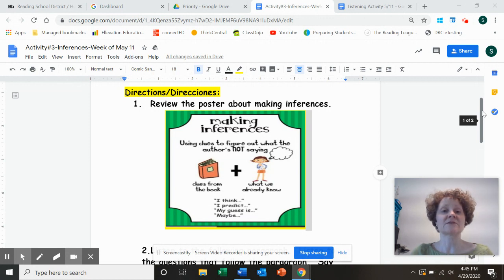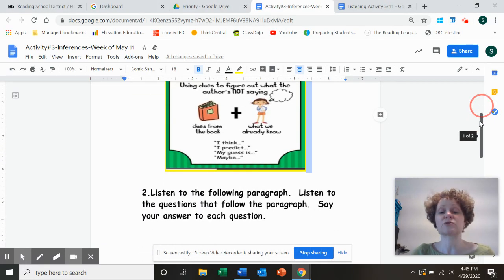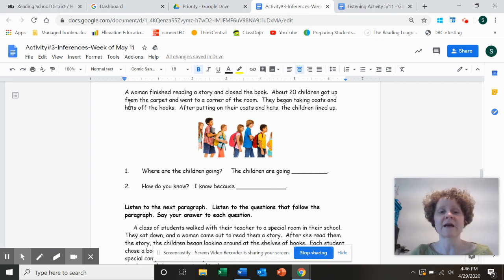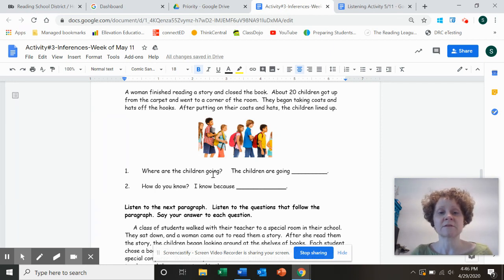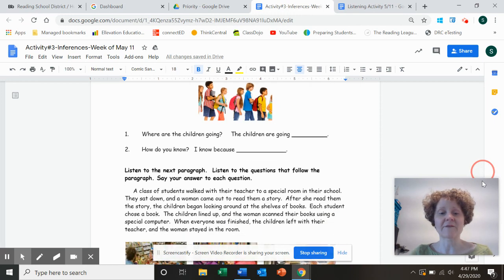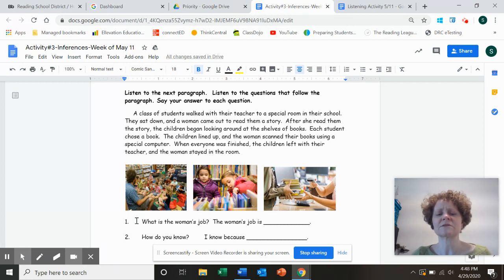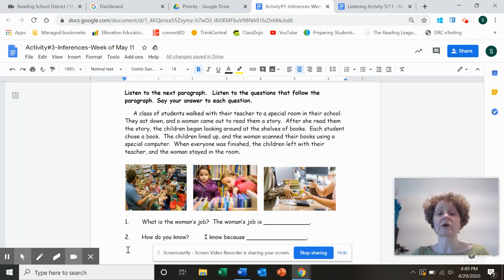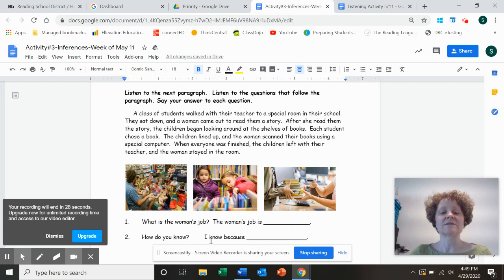making inferences listening activity